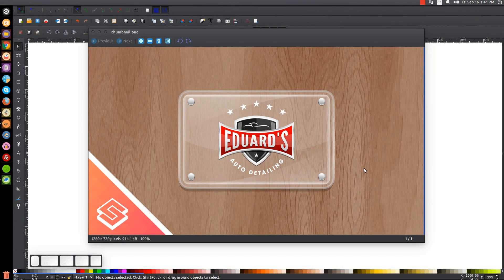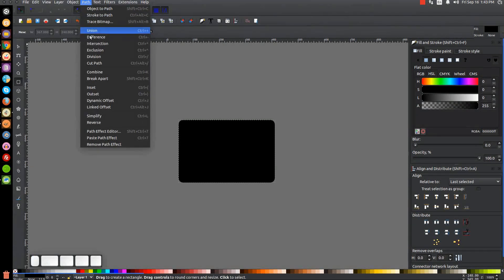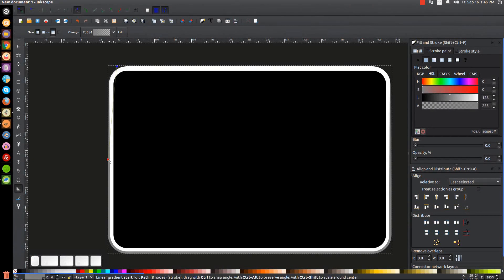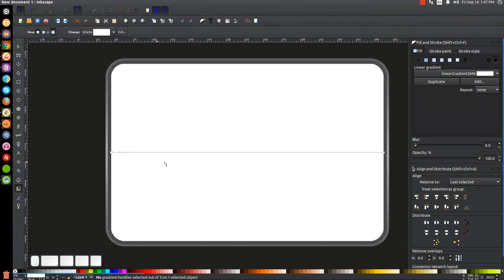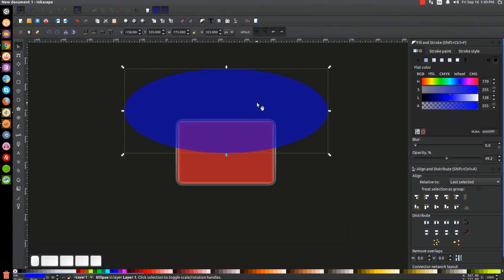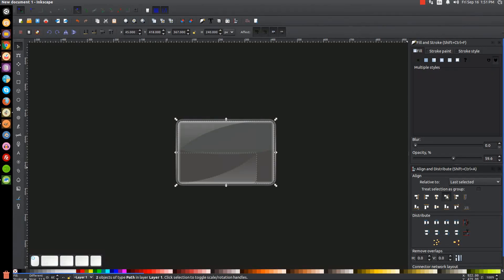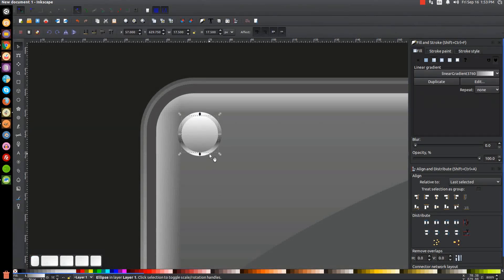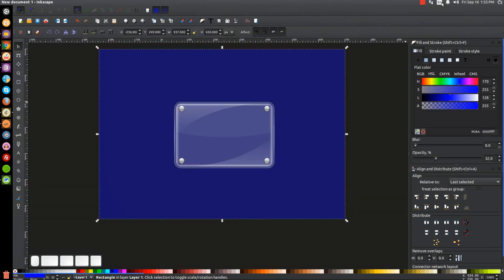Inkscape Tutorial: Glass Display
Step-by-step demonstration of how to design a vector glass display using Inkscape.